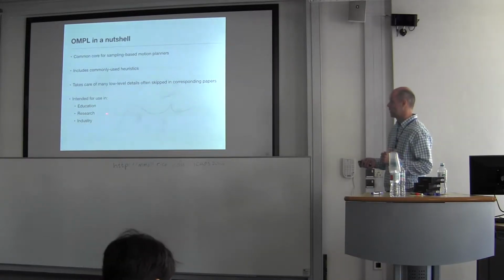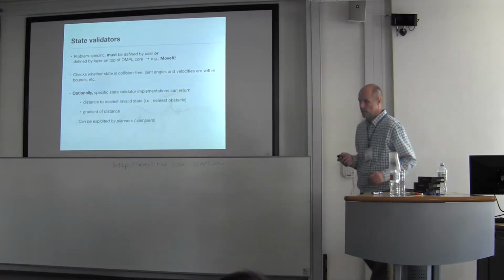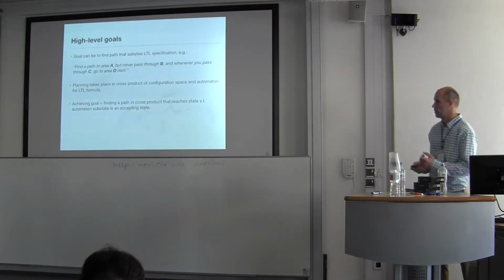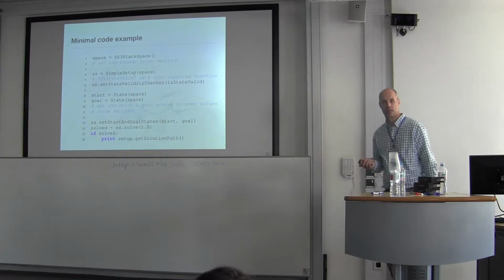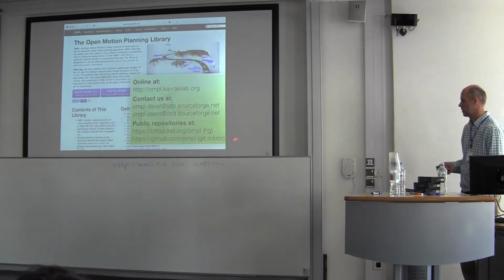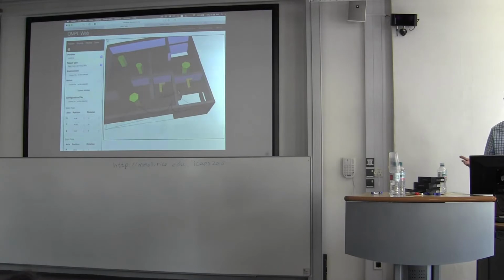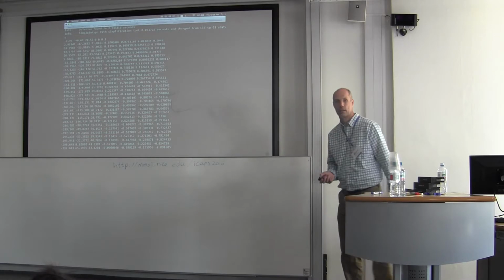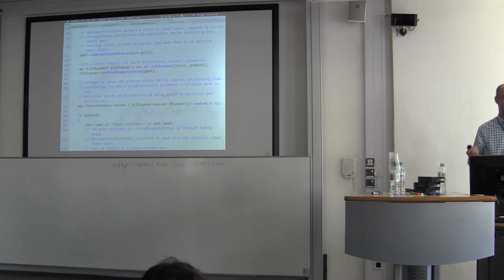ICAPS 2016: Sampling-based motion planning and its combination with task planning (part 2)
ICAPS 2016 -- Summer School Presentation

Title: Sampling-based motion planning and its combination with task planning (part 2)
Author: Mark Moll